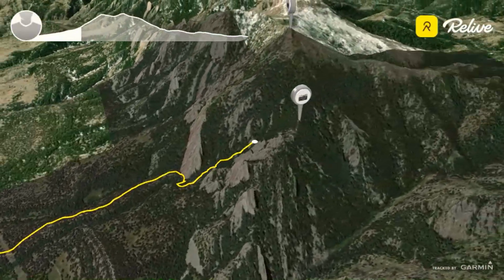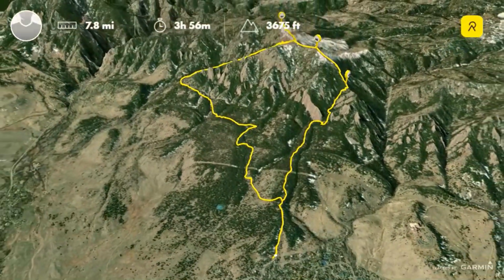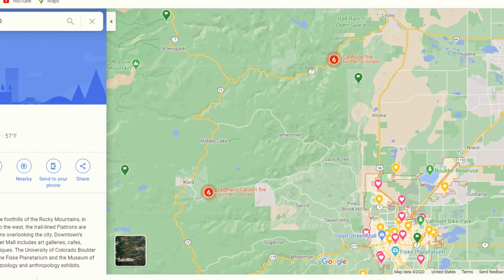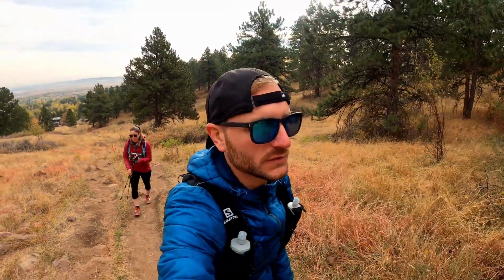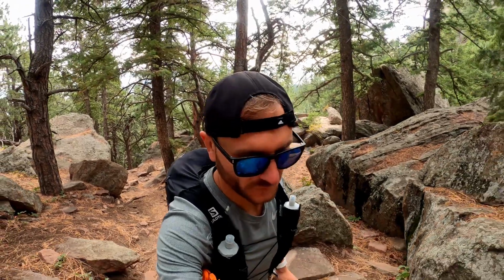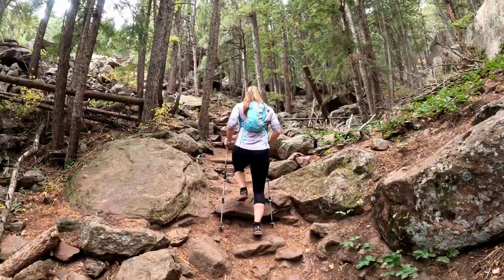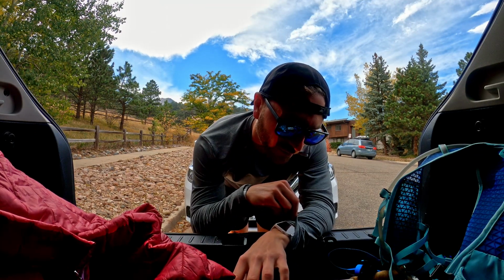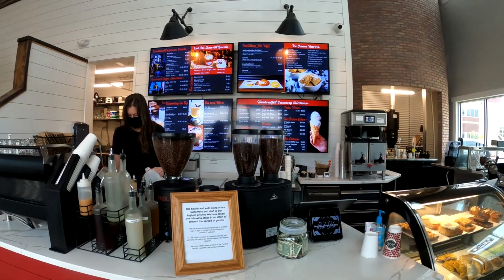Hiking Bear Peak + South Boulder Peak In Boulder, Colorado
We drove from Golden to Boulder along highway 93 and parked at trailhead that looks not so much like a trailhead on the southwest side of town along the front range. From there we made the 8 mile loop trail and hiked up Bear Peak and then summited South Boulder Peak. It was a great hike with a ton of views. Even though the fires were going on north west of town the smoke wasn't bad at all. A little hazy but nothing that would burn the lungs too bad while hiking. We then stopped back at Red Silo Coffee Roastery where we dabbled on some cafe before heading back home.